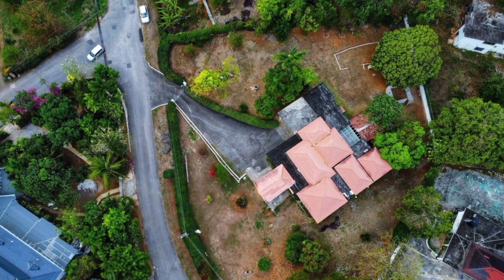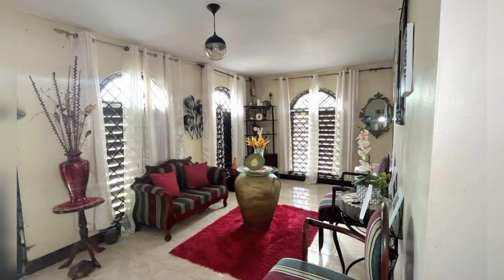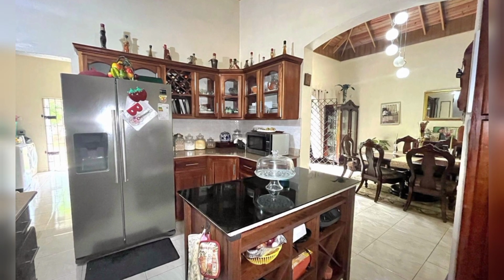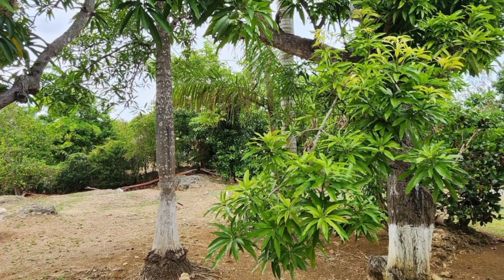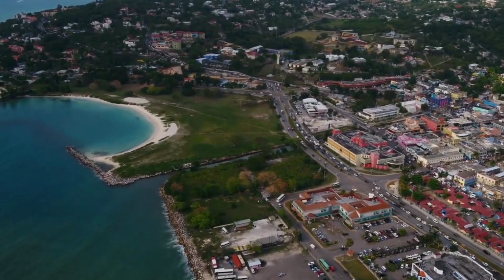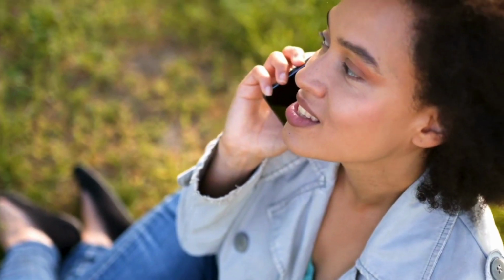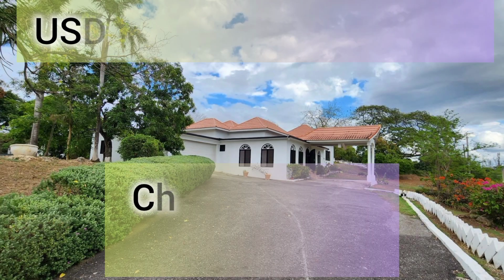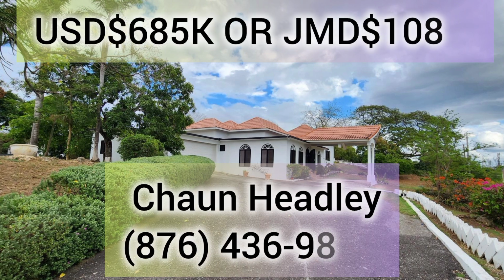Amazing 5 Bedroom 5 Bathroom House For Sale At Davis Ave, Montego Bay, Jamaica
This amazingly stunning family home consisting of 5-bedrooms, 4.5-bath sits on over half an acre, offering ample space for relaxation and entertainment. A double carport welcomes you, leading to a kitchen with granite countertops atop hardwood cabinetry. Vaulted tongue-and-groove ceilings enhance the open design. Enjoy a family room, dining area, garden-styled atrium, covered outdoor bar, and a vast garden. Ideally located minutes from the airport, shopping, entertainment, schools, beaches, and highways. This is your new home that blends comfort with convenience. Call to connect with a local agent to get help with your offer strategies.

AGENT DETAIL
Chaun Headley
MLS-87015